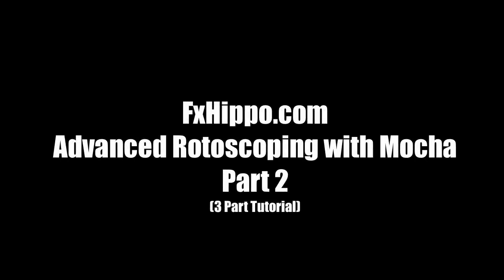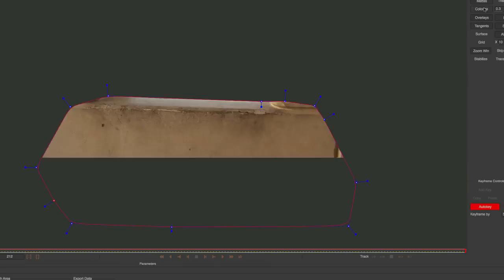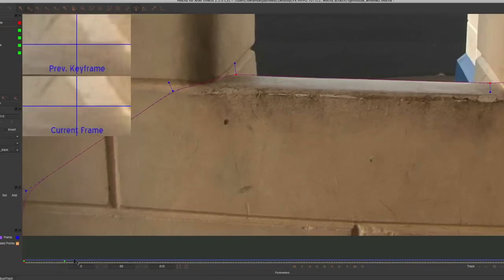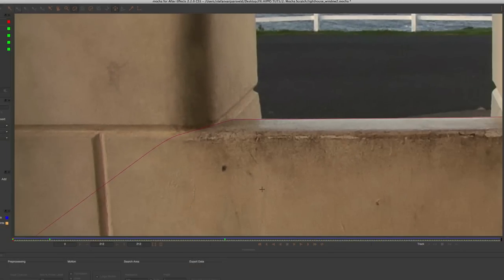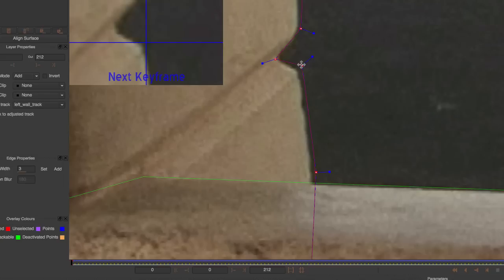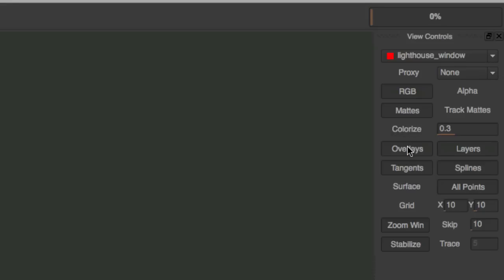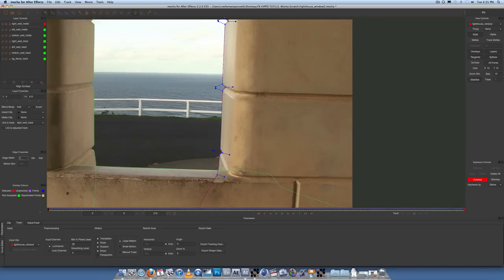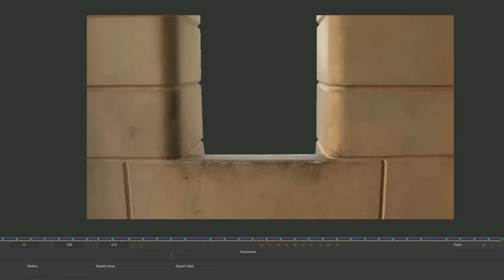FX HIPPO Advanced Rotoscoping with Mocha Tutorial Part 2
Here it is! Part 2 of 3 of FxHippo.com's latest tutorial - Advanced Rotoscoping with Mocha. I go into advanced techniques of rotoscoping a stone window with Mocha v2, and tracking and replacing the background with different footage. Please note that Mocha v2 and the Mocha Shape plug-in for After Effects are required for this tutorial.